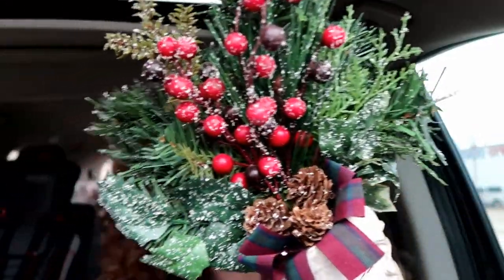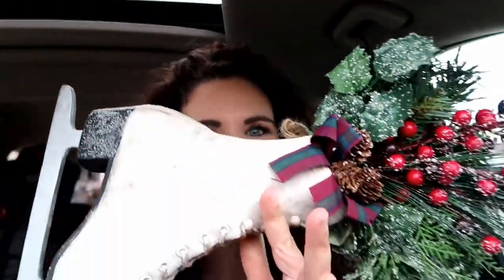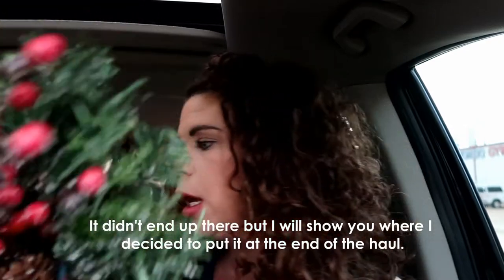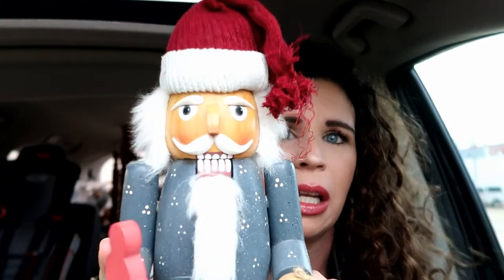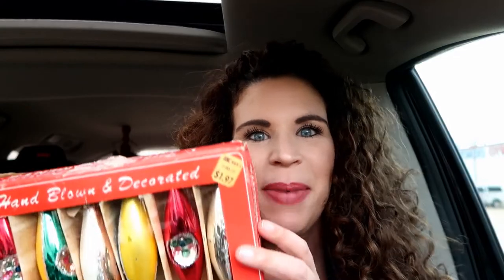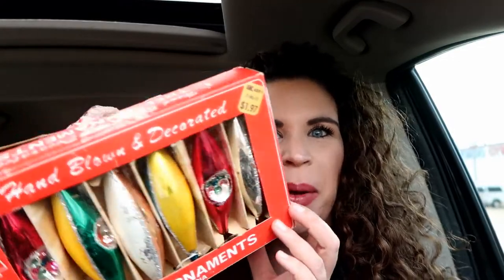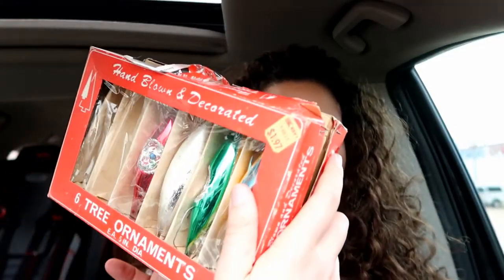FACEBOOK MARKETPLACE HAUL - VLOGMAS DAY 2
I'm a huge fan of Facebook Marketplace. I've recently focused a bit more on that verses thrifting due to the pandemic and I've scored some wonderful items!

Today I'm sharing a little Facebook Marketplace Christmas decor haul.